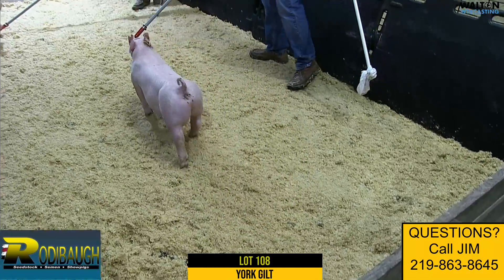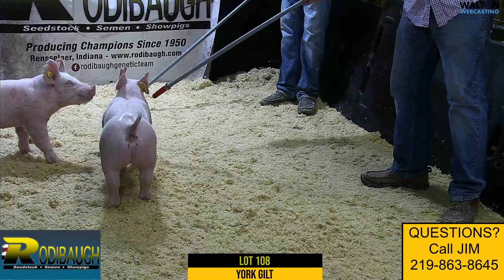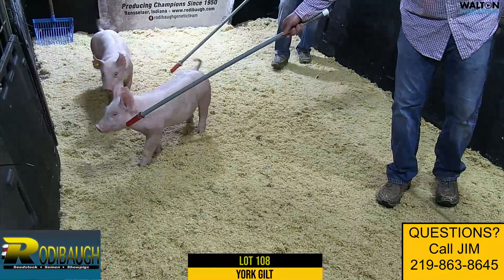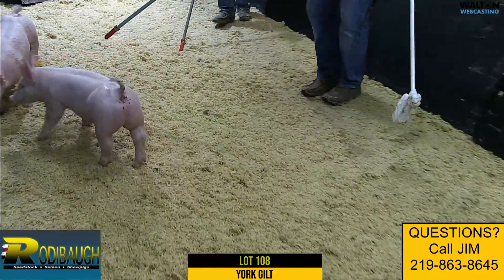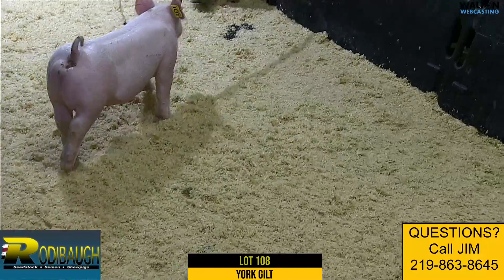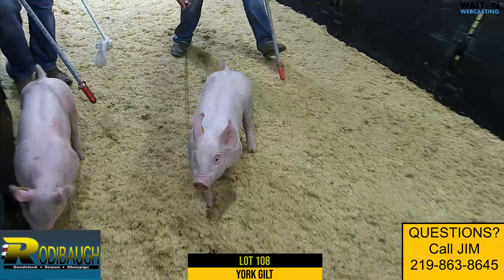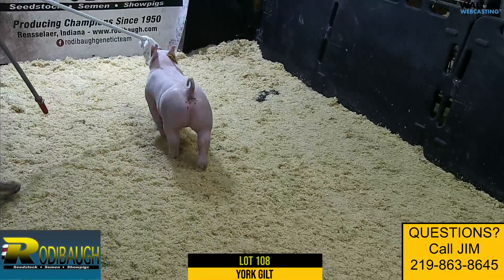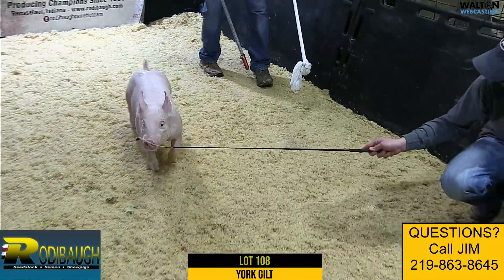RODIBAUGH - LOT 108